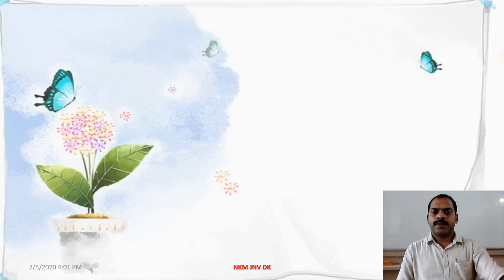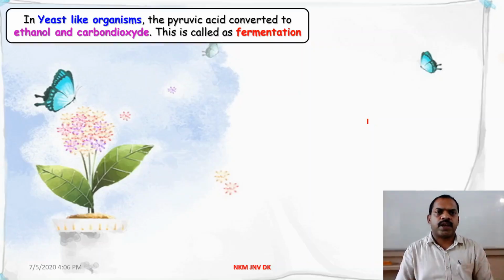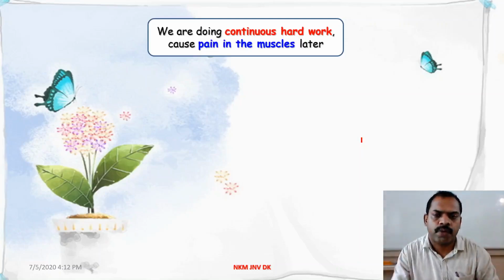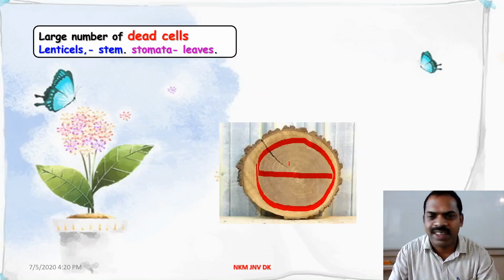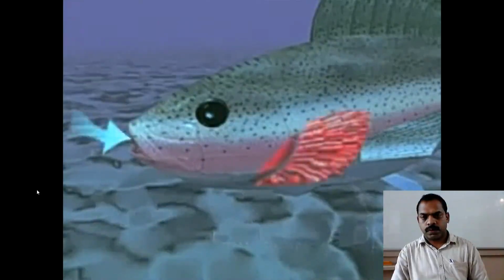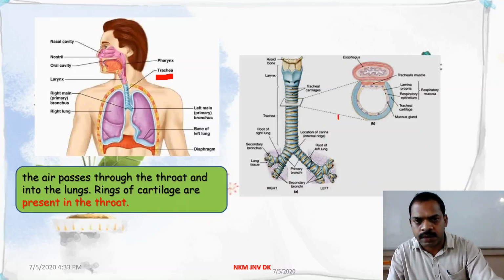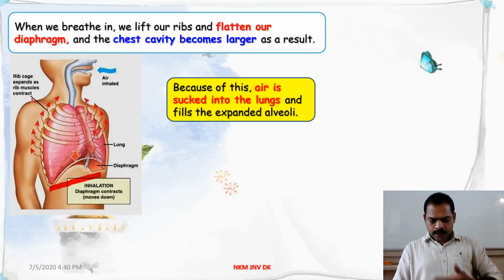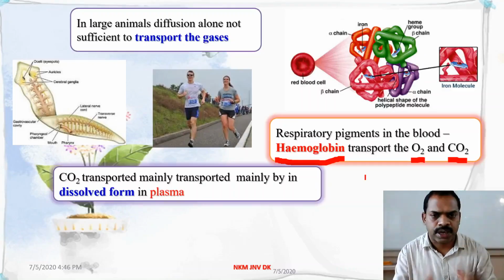class 10th science chapter 5 || Rajbinder Singh Education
Welcome to Rajbinder Singh Education! In this video, we'll be covering Class 10th Science Chapter 5 in detail. Our experienced teacher will guide you through the chapter, explaining each topic in a clear and concise manner. From notes to examples, we've got you covered. Watch till the end to learn everything you need to know about Chapter 5 of Class 10th Science. Whether you're looking for a quick revision or need help with your homework, this video is perfect for you. So, let's get started!